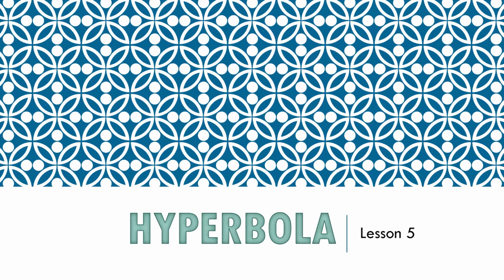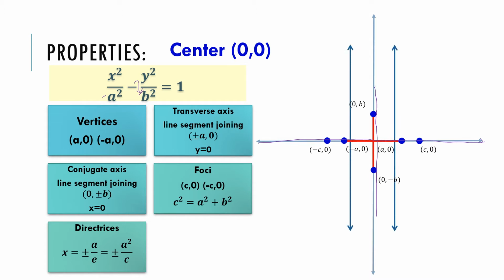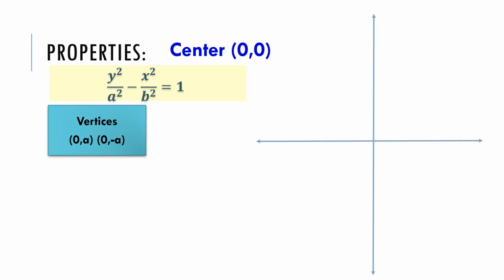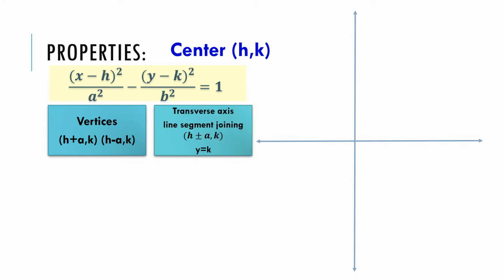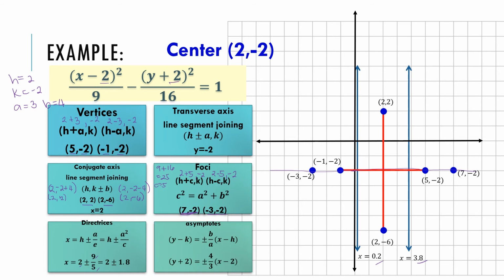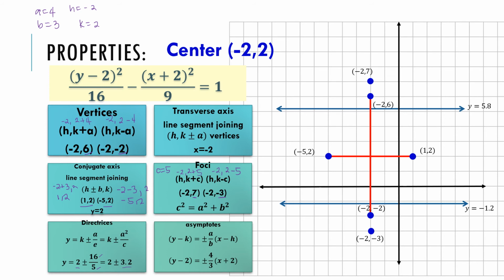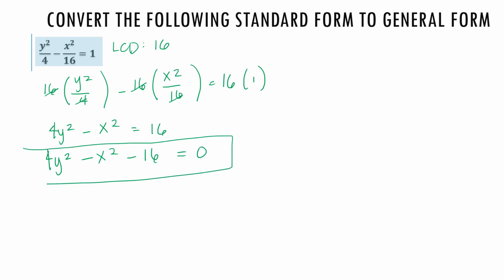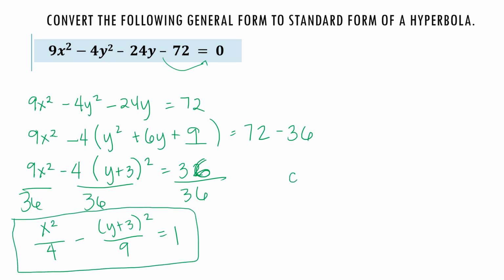THE HYPERBOLA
📝definition
📝equation
📝properties